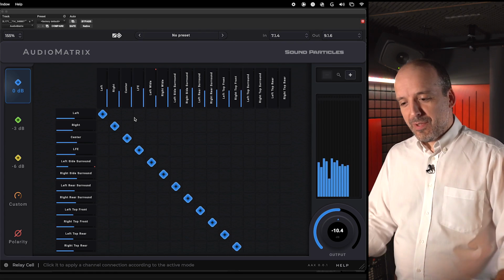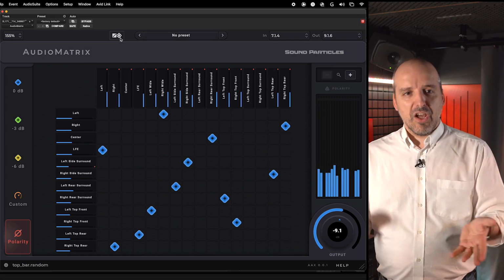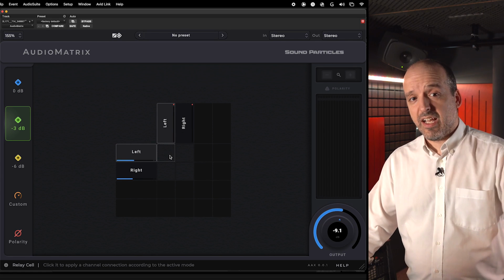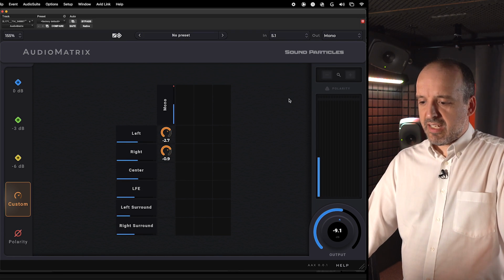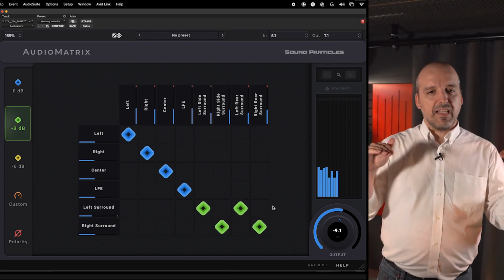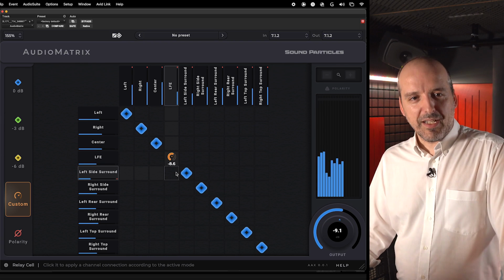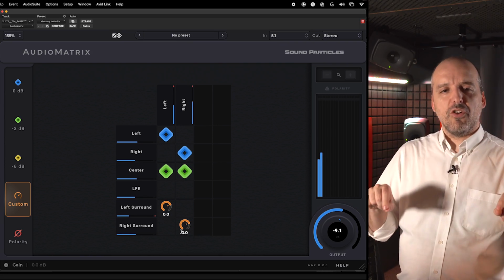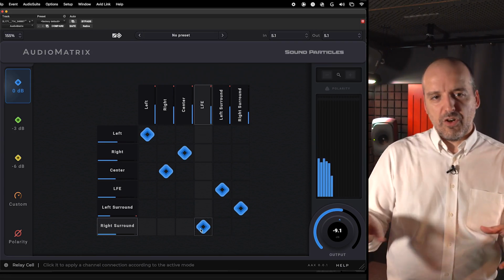AudioMatrix Overview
Introducing AudioMatrix - a channel routing utility plugin, capable of re-routing any input channel to any output channel, with gain and polarity controls. Your life went a lot easier right now!